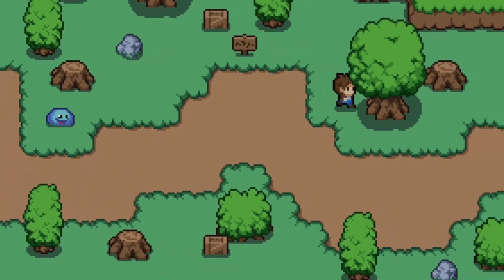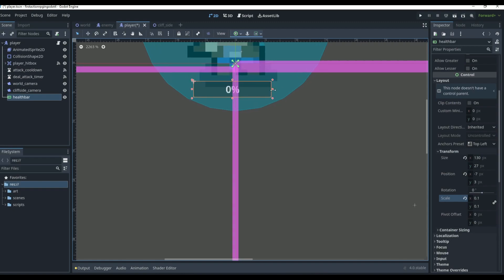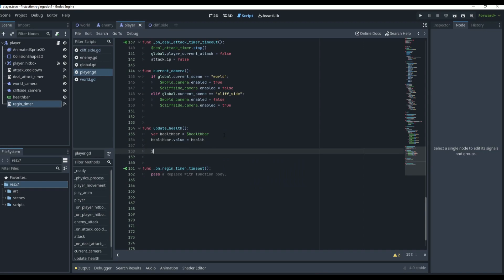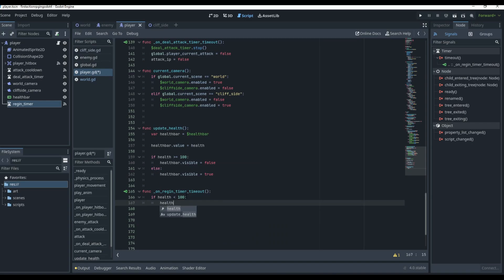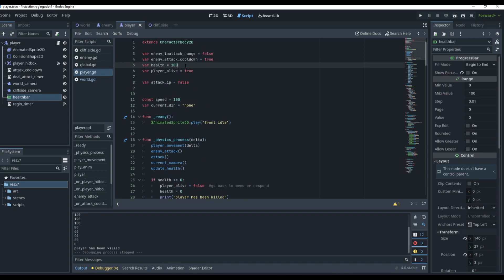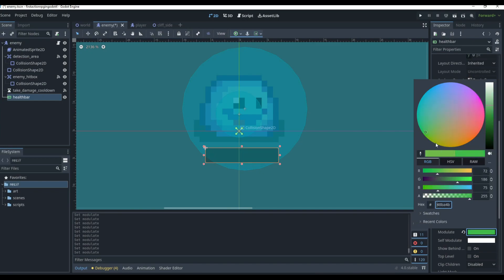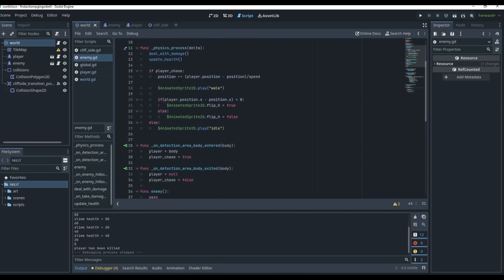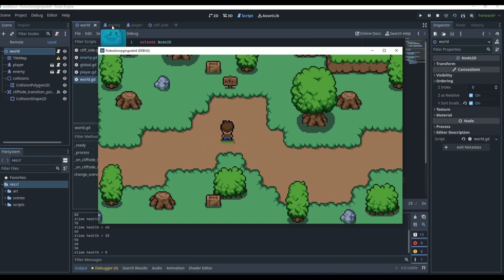How to Create UPDATING Health Bars in Godot 4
In this video we are going to go over how to create updating health bars step by step in Godot, health bars are really important but this video goes hand in hand with creating any type of UI element that you need in your game, health bar, stamina bar, etc. Having a health bar in your godot game can make your game look much better because now you are able to see the players health while playing the game!

make sure to download the free as that is all we will need for this series.

      - thanks DevWorm,